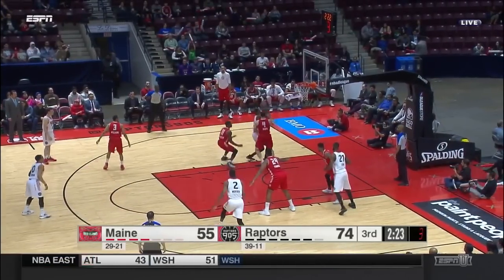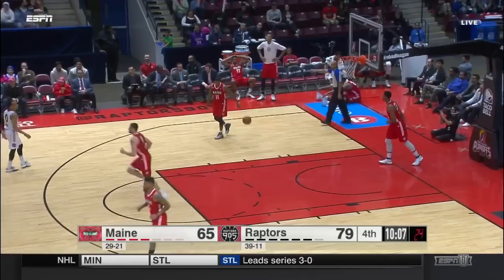Highlights: Yanick Moreira (16 points) vs. the Red Claws, 4/19/2017